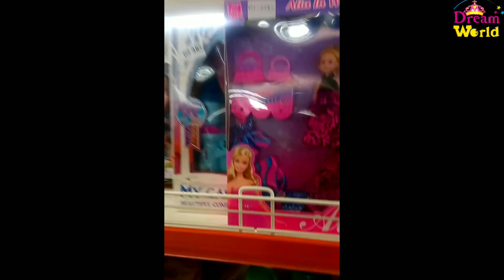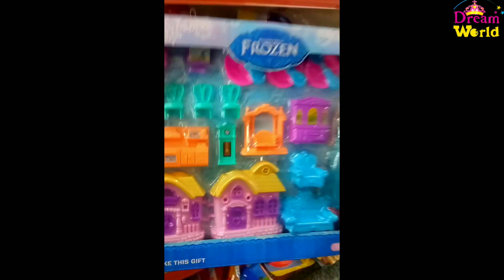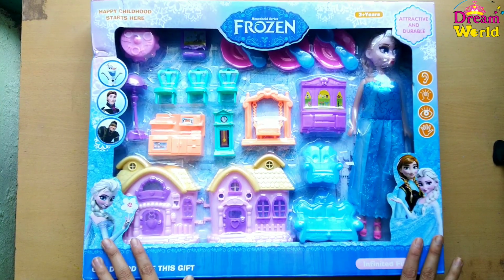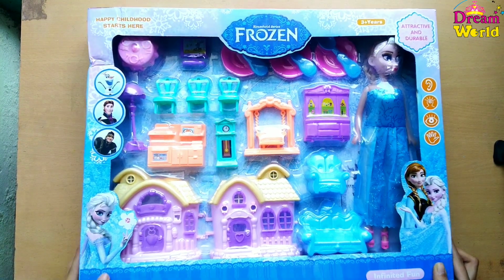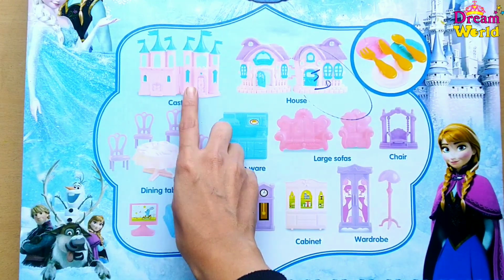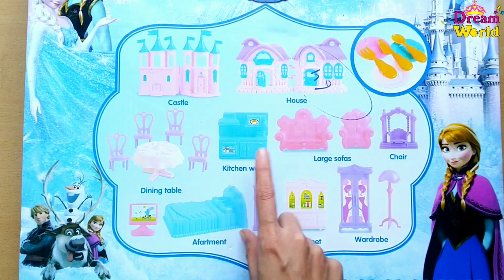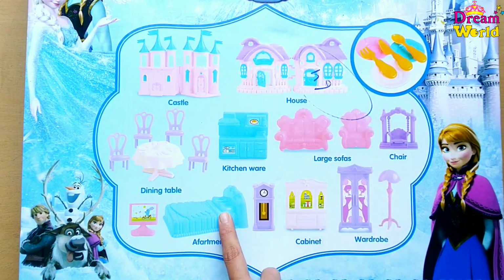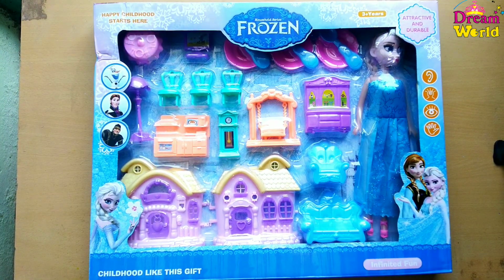Unboxing frozen elsa set | elsa doll and house set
This unboxing video of elsa fun house play set here you can see elsa doll and her home supplies this is so cute video hope you like this video